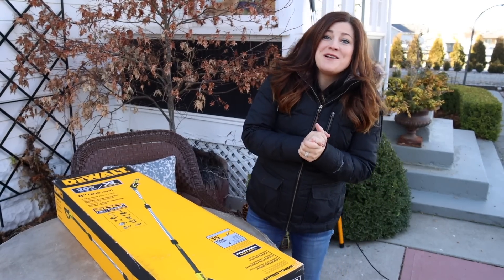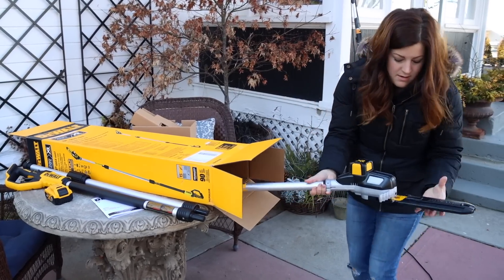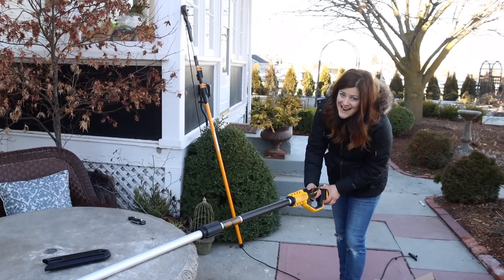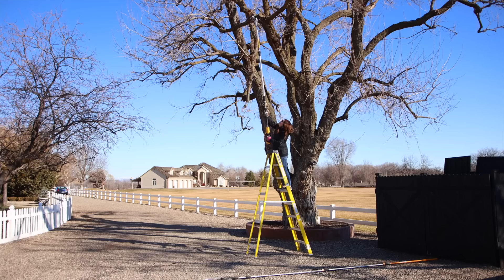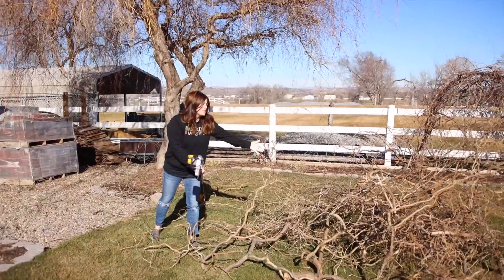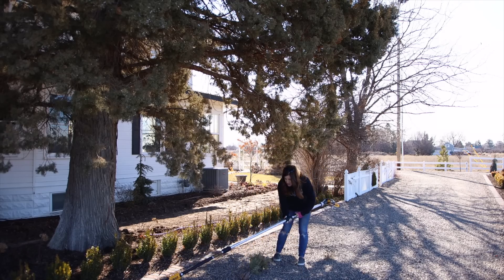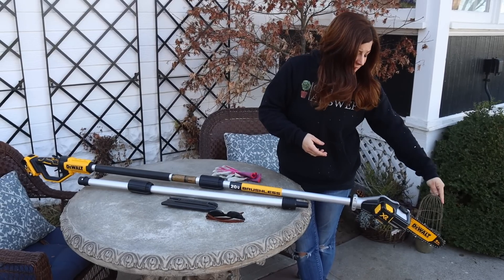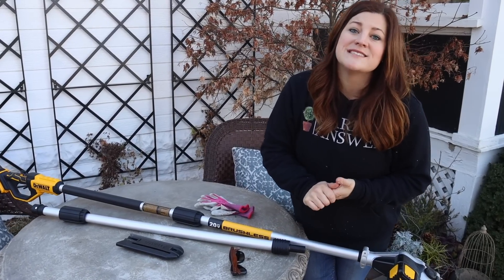Fun New Tool for Trimming Branches 🌳 // Garden Answer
Dewalt 20v Cordless Pole Saw
Fiskars Pole Pruner

🌿MAILING ADDRESS🌿
Garden Answer
580 S Oregon St